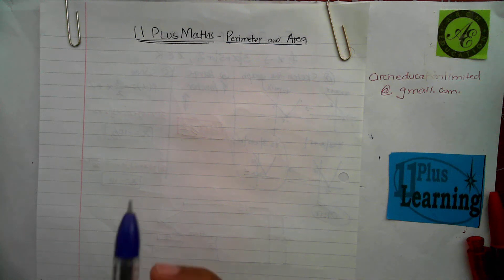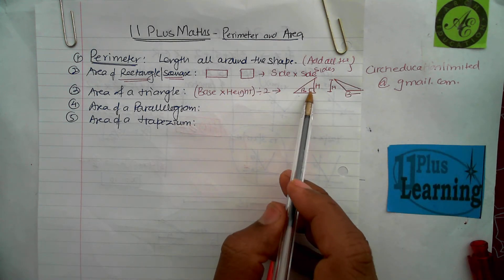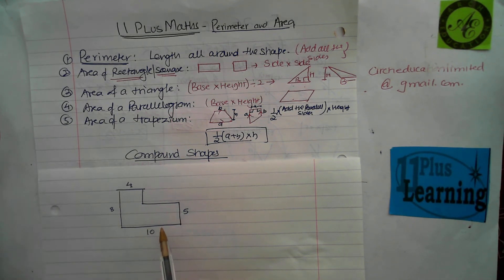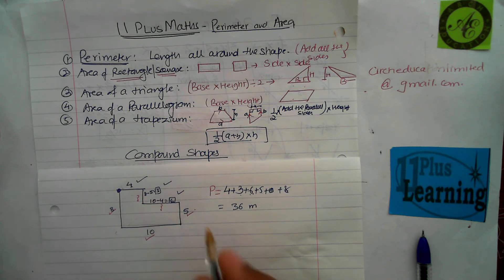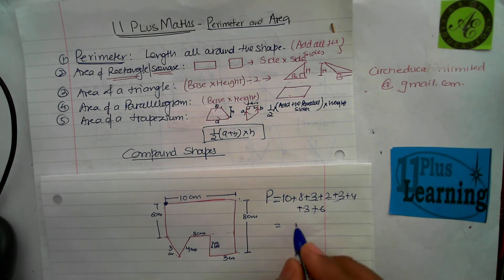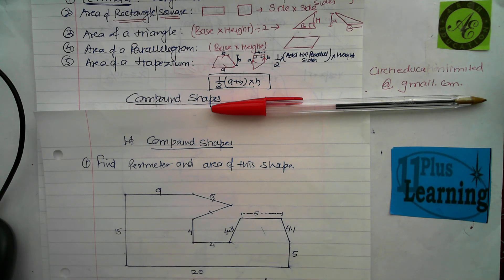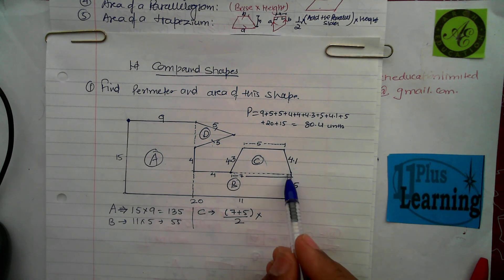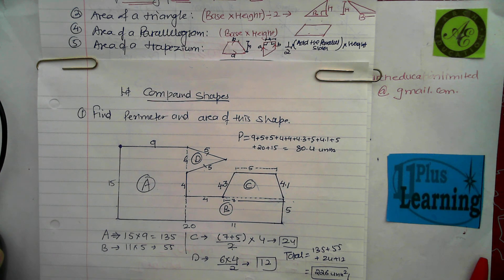11plusMaths Compound shapes areas perimeter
11 plus Maths, Quick maths, Help for parents to make children practice. School Entrance exams,